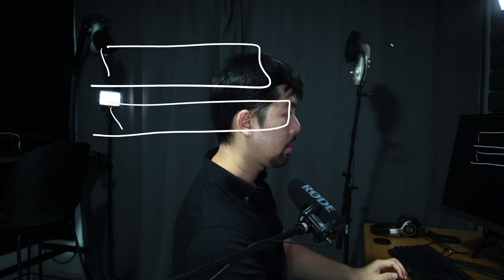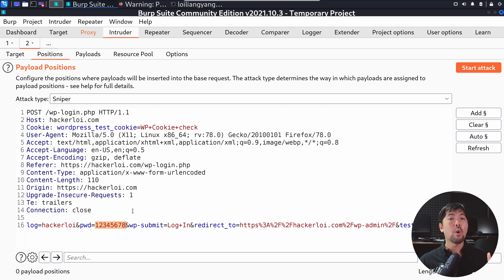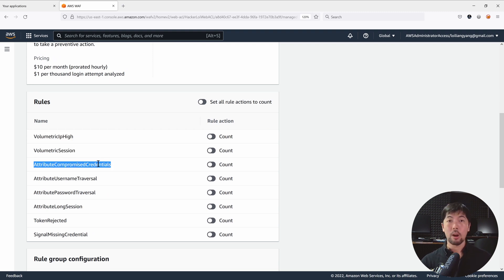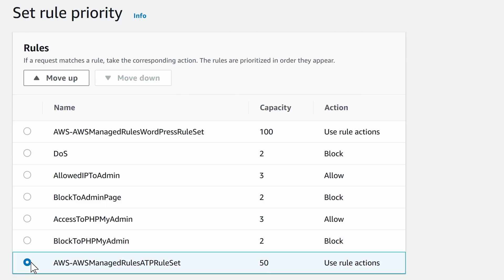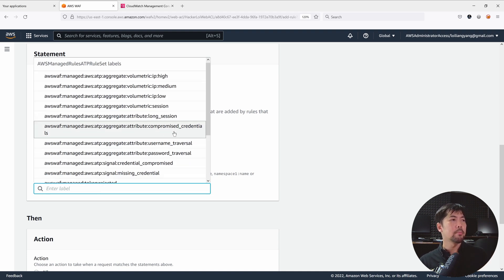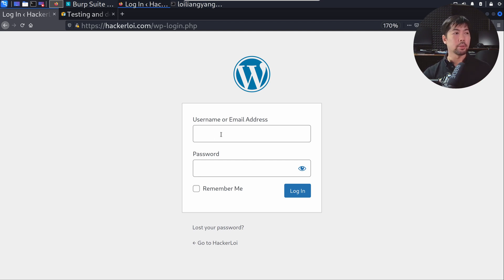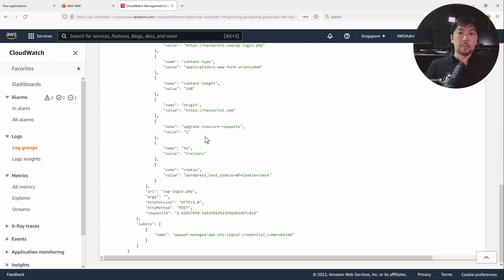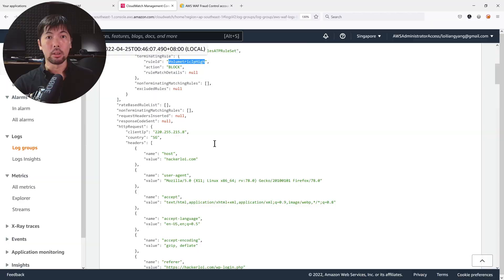AWS WAF Account Takeover Prevention